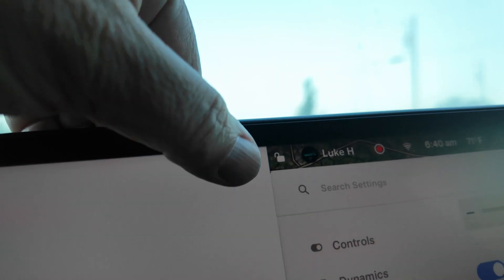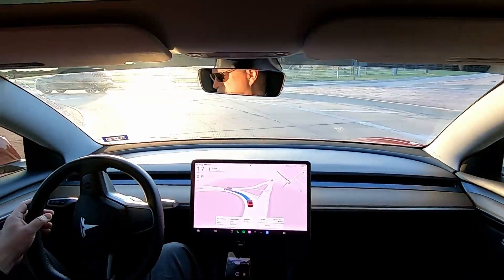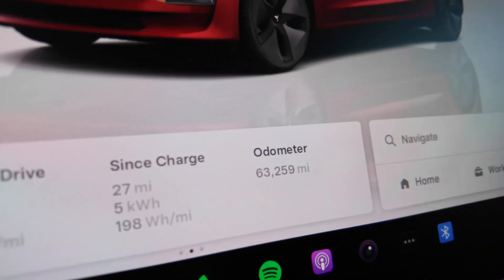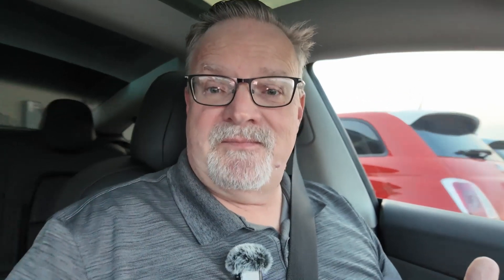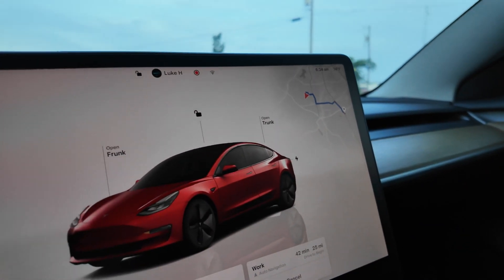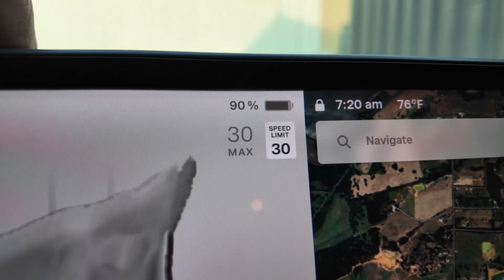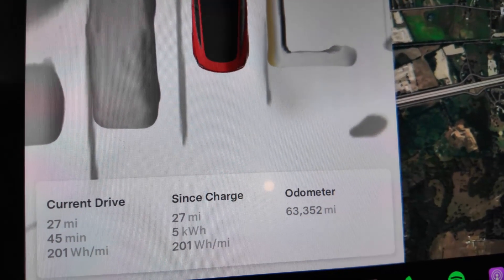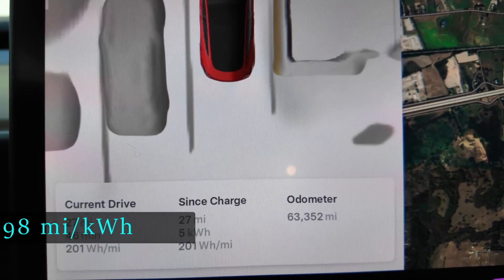Is FSD More Efficient Than Humans?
Is Tesla Full Self Drive more efficient than a human driver.  This video shows two consecutive days of my morning commute, day 1 with FSD driving the whole way, day 2 without engaging it.  Which one wins?

Chapters

0:00 - Intro
1:04 - Day 1 FSD
2:44 - Day 2 Manual Driving
5:44 - Conclusions

Music Credits

Your Strength - Monument Music
Music from Uppbeat